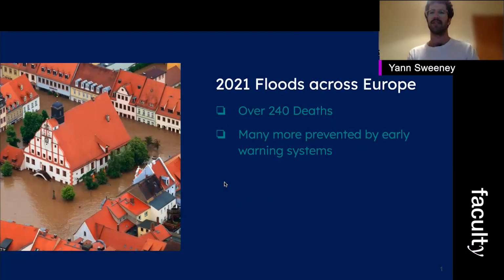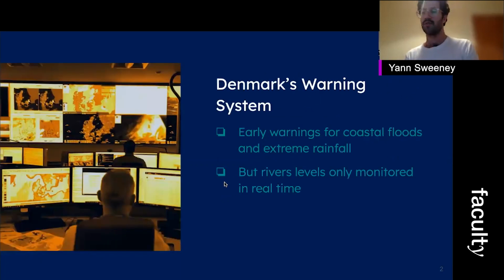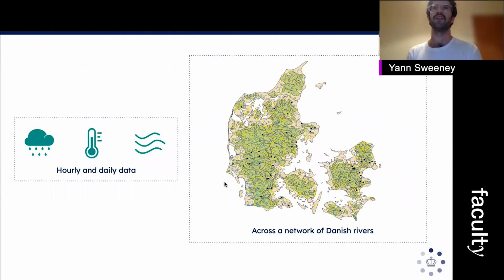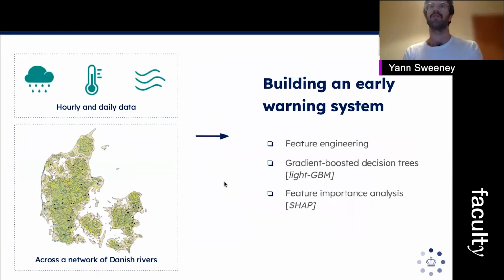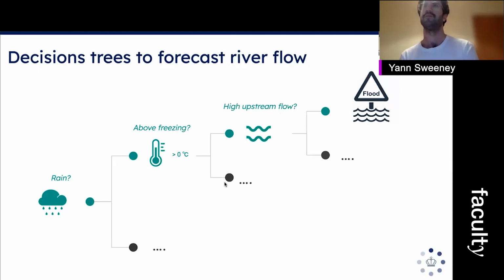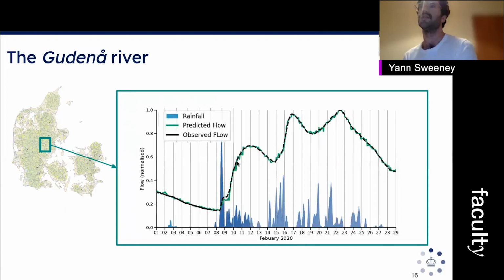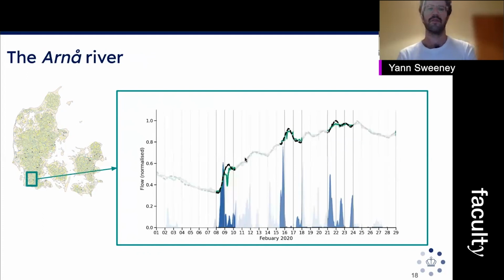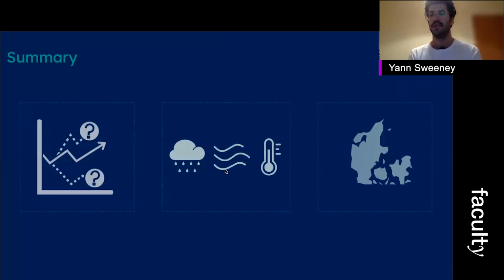Demo Day 24 - Yann Sweeney - Danish Meteorological Institute